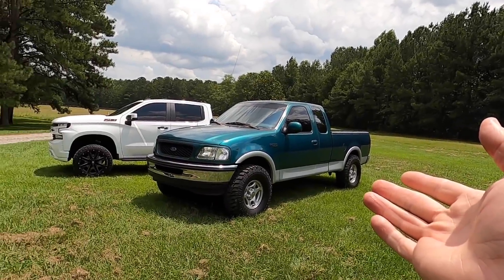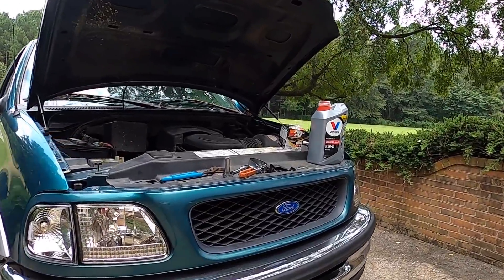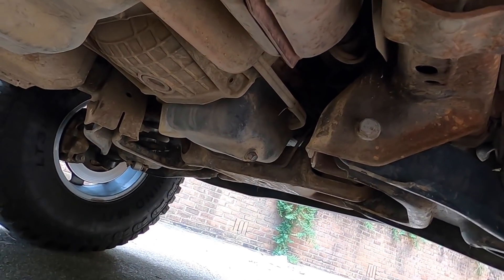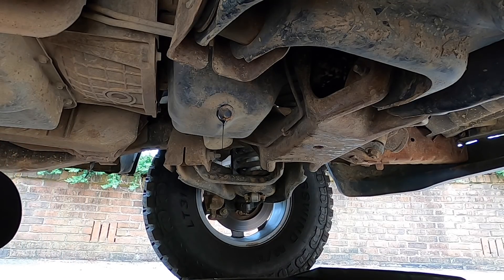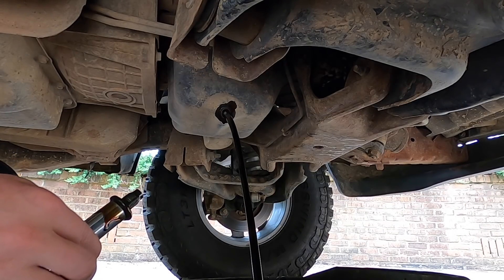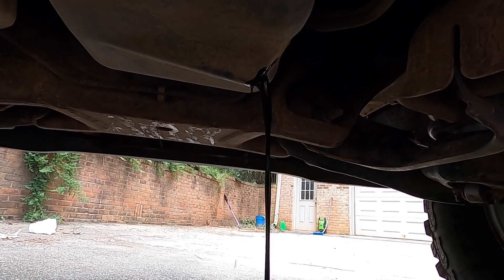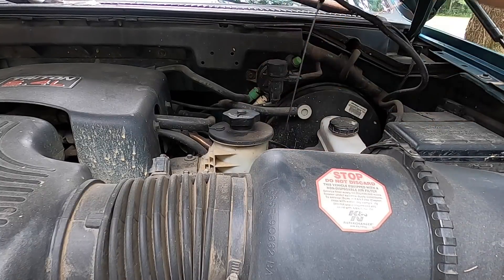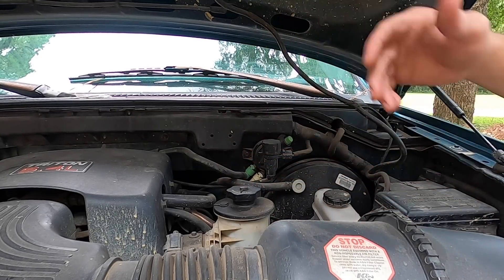FIRST oil change in 5 years!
In todays video we change the oil in my 1997 ford f150 5.4 for the first time in years!